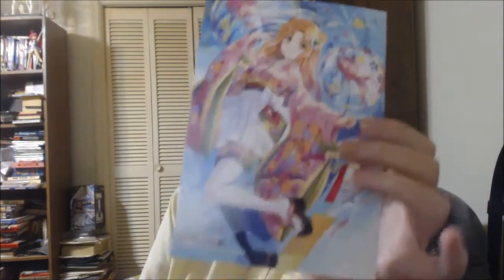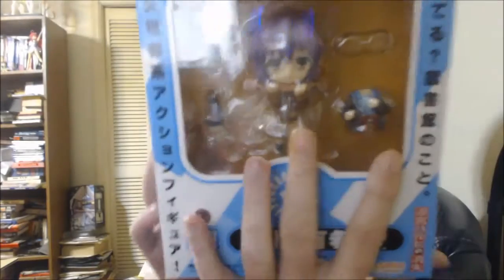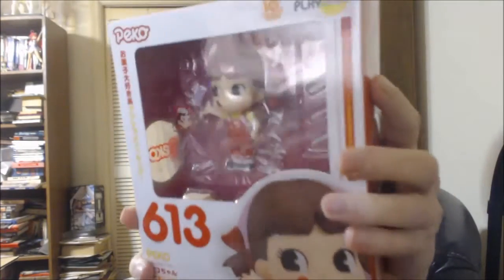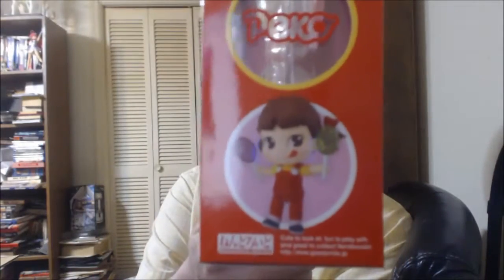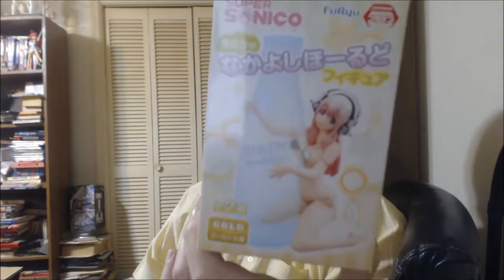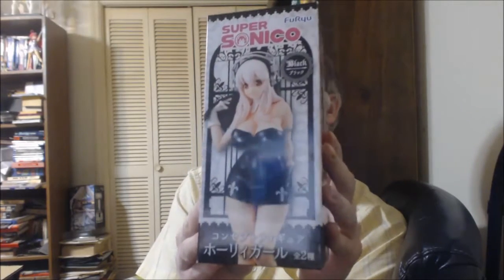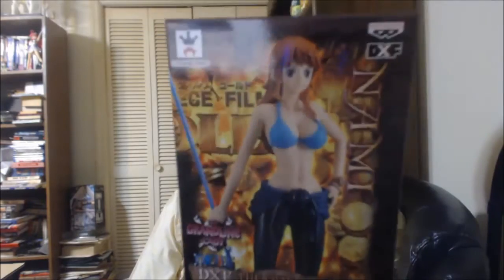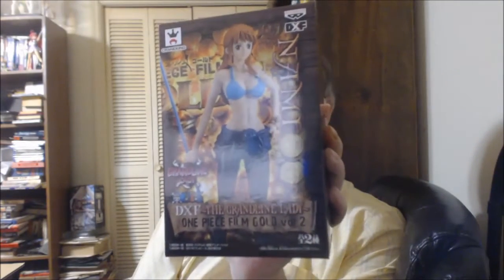AmiAmi September 2016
Just a few more figures I picked up this month.  Update: it's Holy Girl, not Holly-anything.  I don't know what I was thinking there.